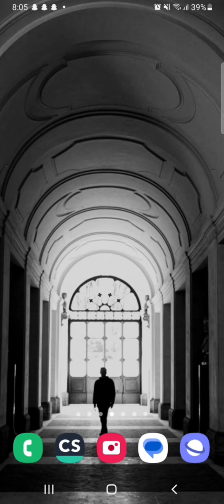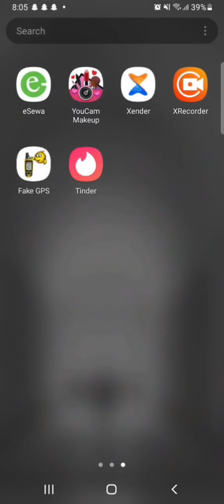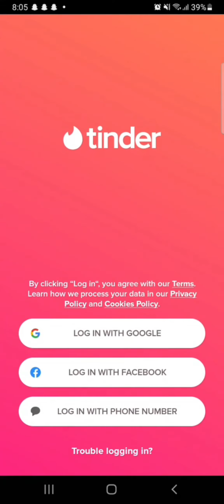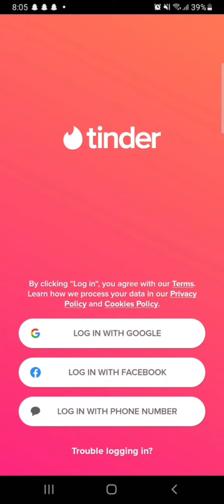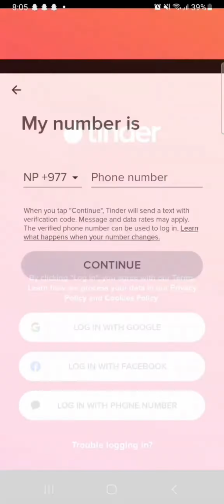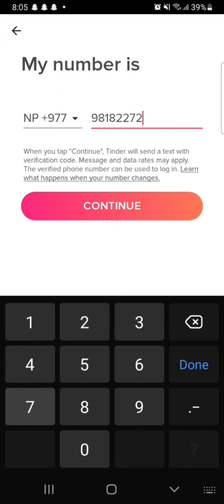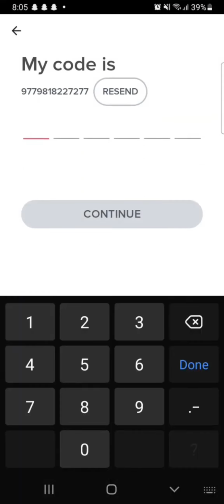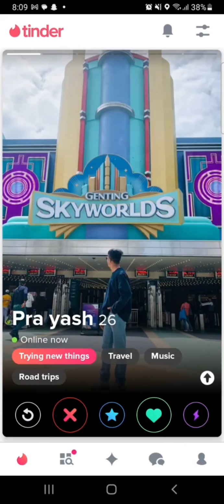How to Login Tinder Account 2023? Tinder App Login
Are you ready to dive into the world of online dating with Tinder? In this comprehensive tutorial, we'll walk you through the entire process of Tinder login, whether you're using the app on your phone or accessing it through a web browser. From creating your account to logging in securely, we've got you covered. Learn how to sign up for Tinder, enter your login credentials, and navigate any login issues that might arise. Swipe right with confidence as we guide you through the essential steps of getting into your Tinder profile. Don't miss out on exciting matches – watch now and embark on your dating journey!